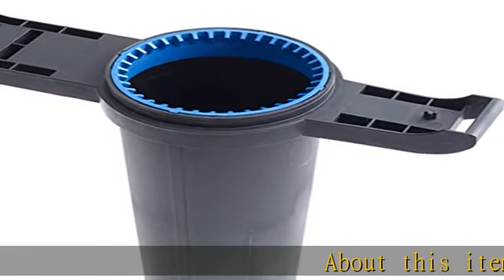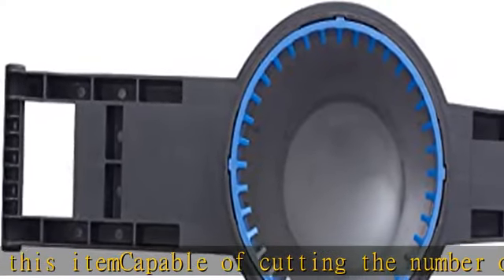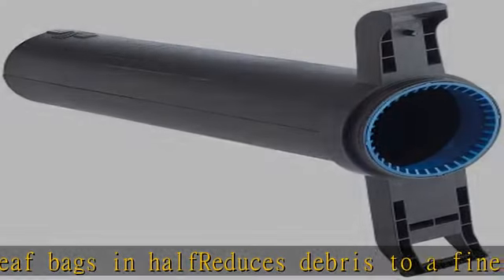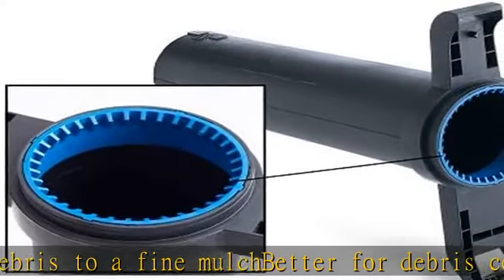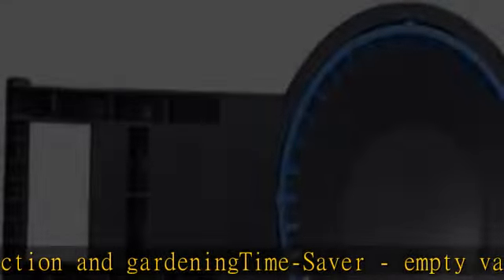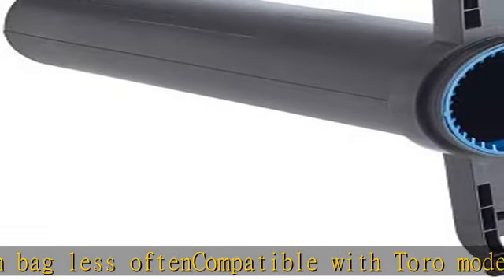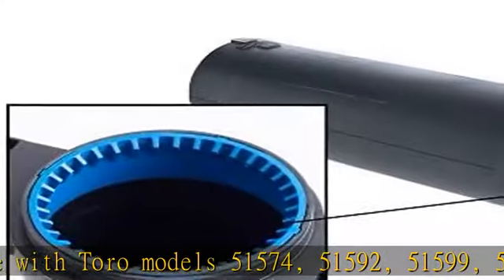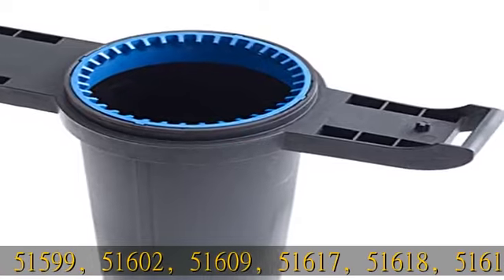Toro 51662 Shredz-All Shred Ring,Black